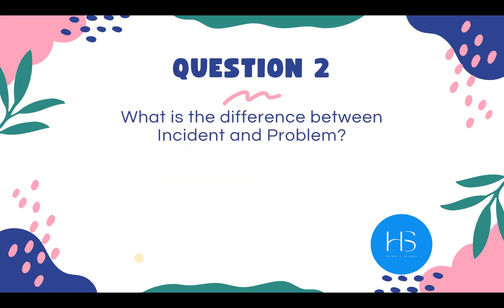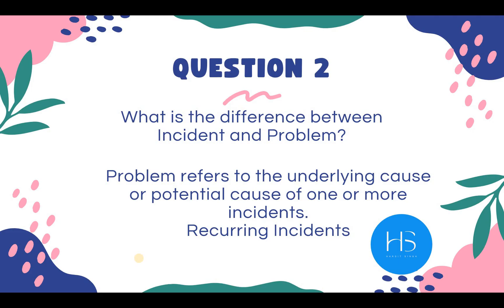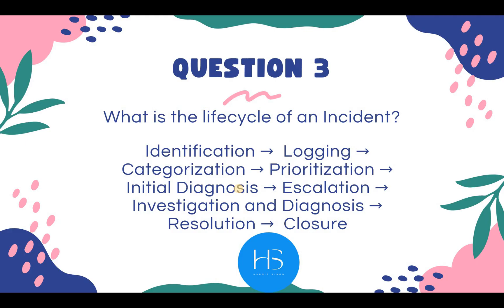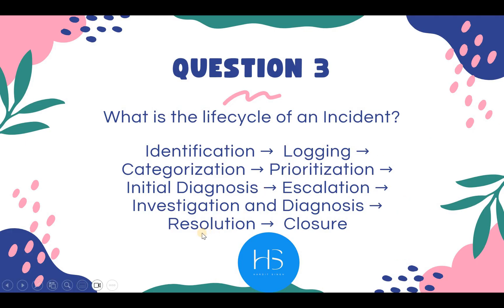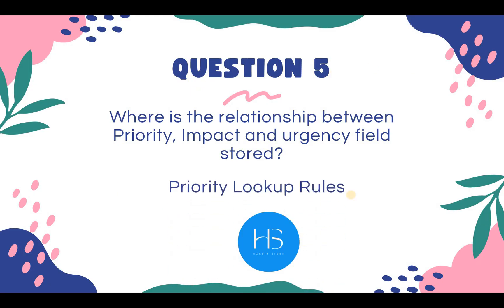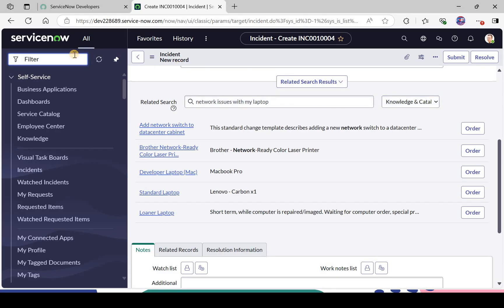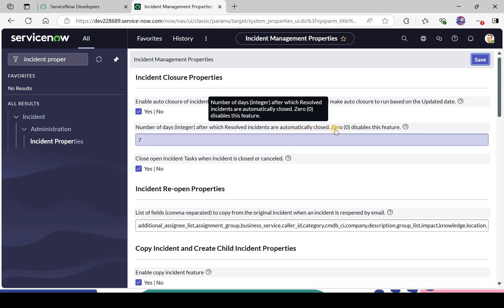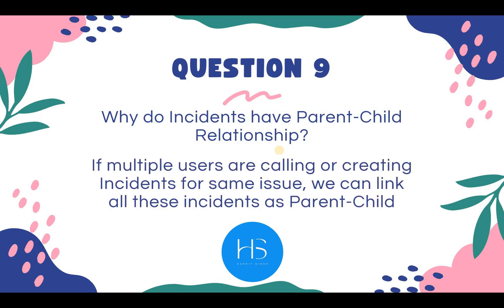10 Interview Questions in Incident Management on @servicenow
🚨 New ServiceNow Video Just Dropped!

If you’re a beginner or intermediate looking to master Incident Management in ServiceNow — this one’s for you! 🎯

I walk through the most commonly asked incident-related interview questions and explain how they apply in real-world projects.
✅ Covers basics to intermediate concepts
✅ Scenario-based answers
✅ Perfect for interviews & daily work

💡 This is part of an ongoing interview prep series — more modules like Change, Problem, and Catalog are on the way.

00:00 - Introduction
00:30 - Let's start